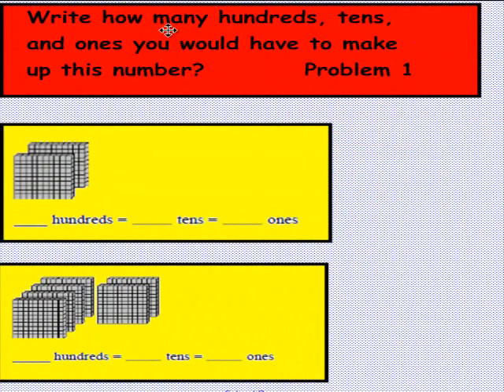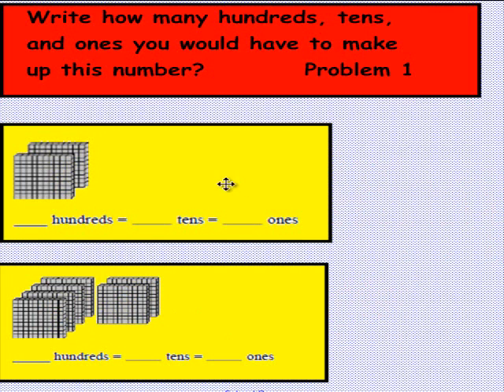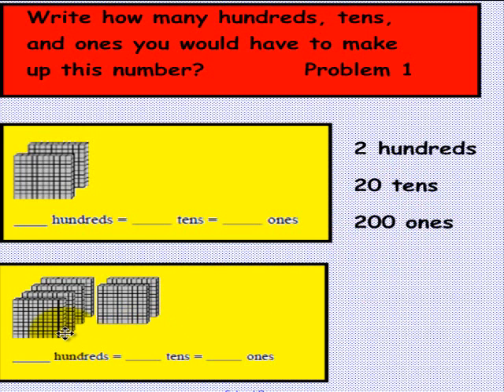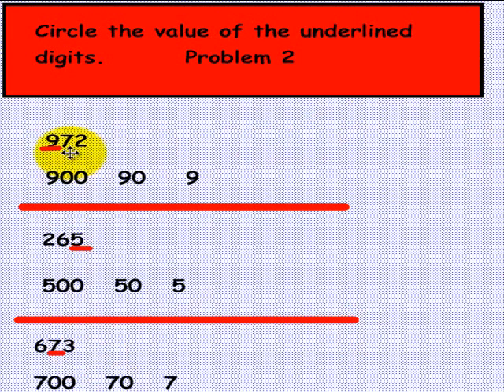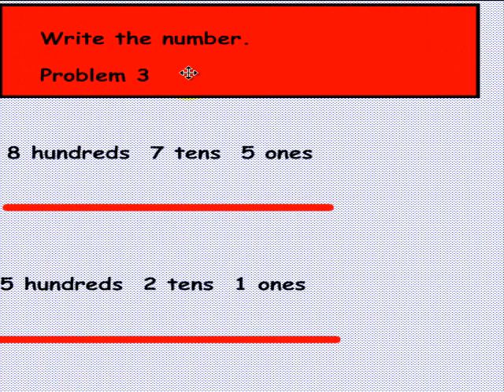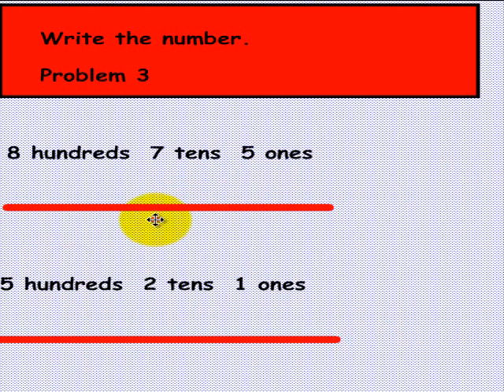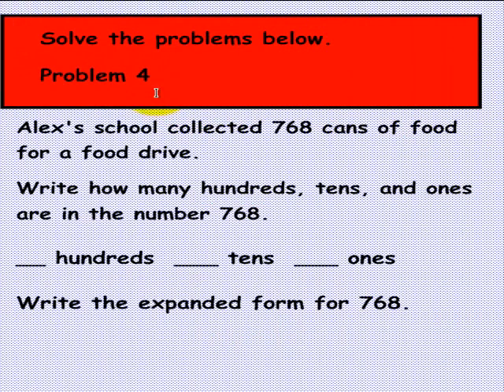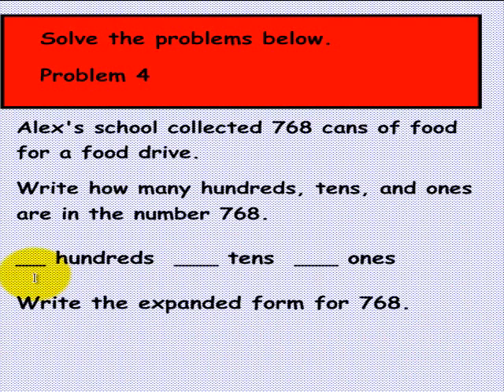2NBT1 VIDEO 1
Description
2.NBT.1Understand that the three digits of a three-digit number represent amounts of hundreds, tens, and ones; e.g., 706 equals 7 hundreds, 0 tens, and 6 ones. Understand the following as special cases:

2. You are on the main page of many lessons
4. Click on Yellow button (Blending Technology in classroom)
5 Look for the lesson or lessons you want.